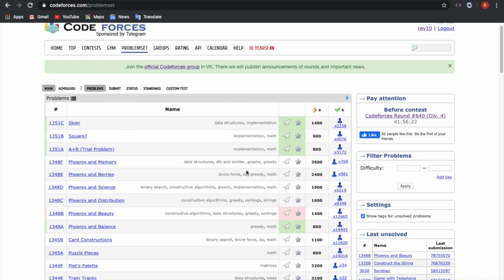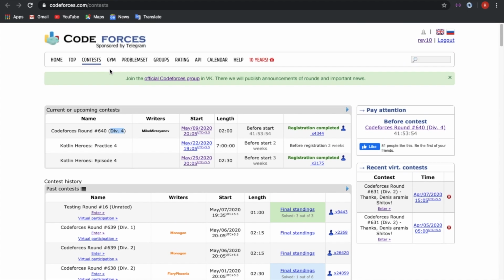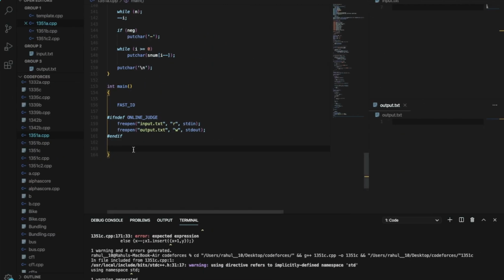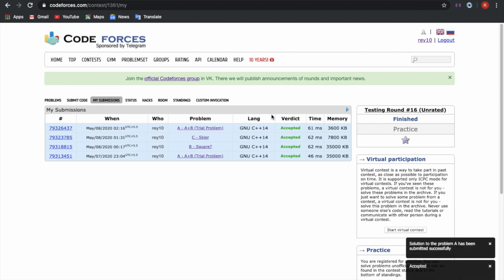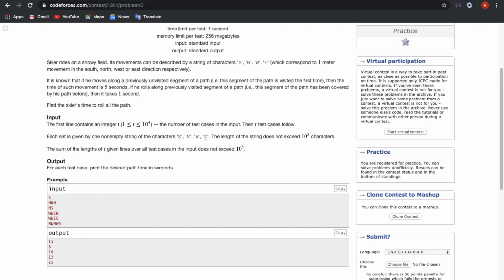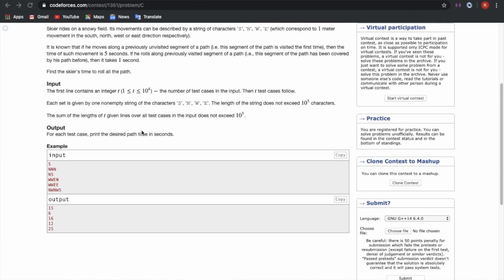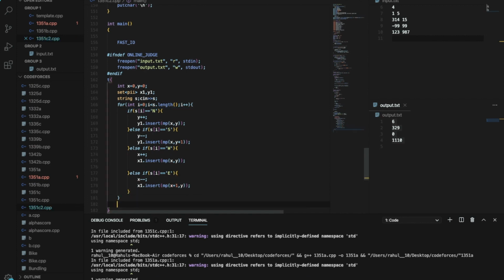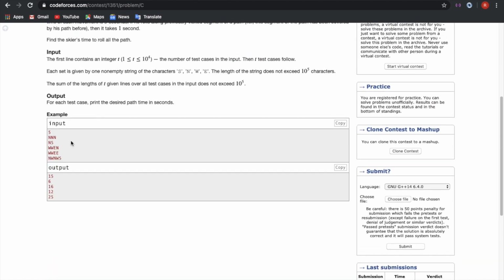How to get Started With Competitive Programming?? || What's advantages of Competitive programming??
In this video we will Discuss about What is Competitive Programming?
How to get Started With Competitive Programming?
What's advantages of Competitive programming?
Where to Start?
What are the approaches needed to take?